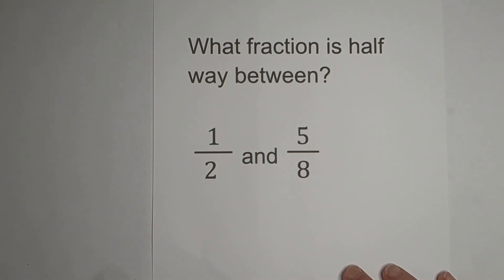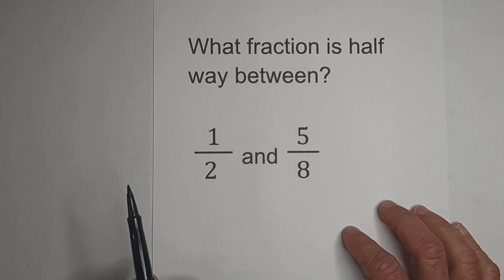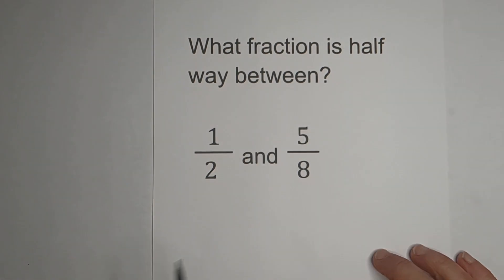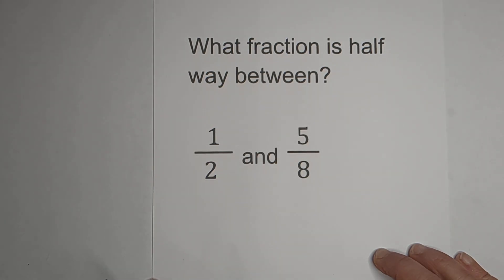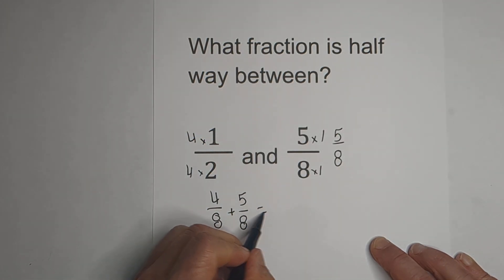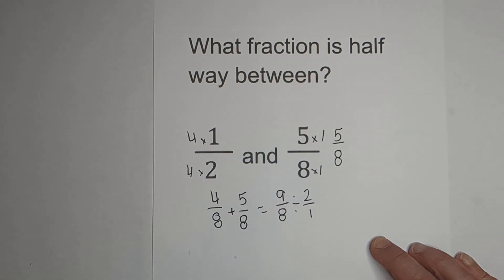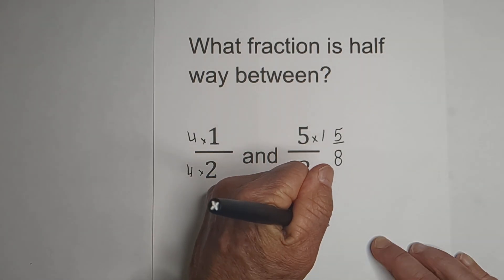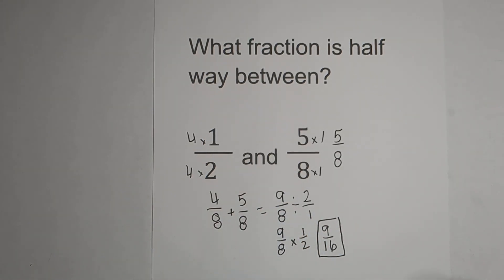What fraction is halfway between 1/2 and 5/8?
In this short and clear video, we explore how to find a fraction that lies between 1/2 and 5/8. Whether you're a student brushing up on your math skills or just curious about fractions, this video breaks it down step by step using simple logic and comparison.

📘 What you'll learn:

How to compare fractions with unlike denominators

A quick method to find a fraction between two given fractions ( 1/2 and 5/8)

Visual explanation to make the concept easy to grasp